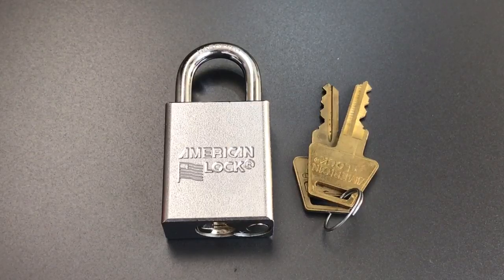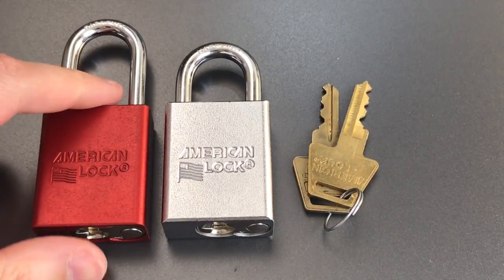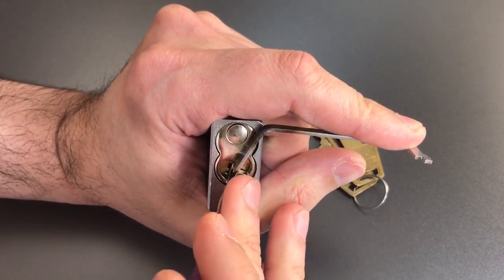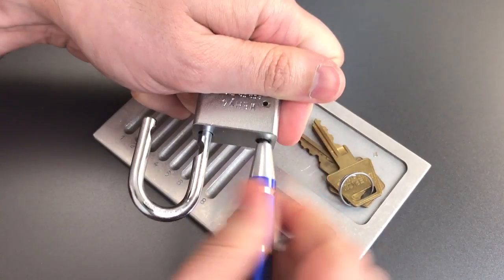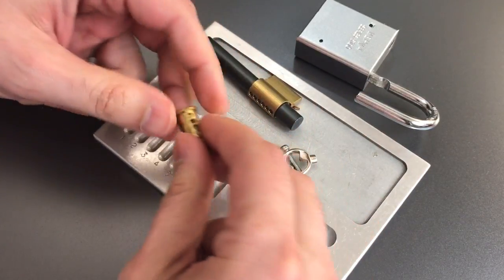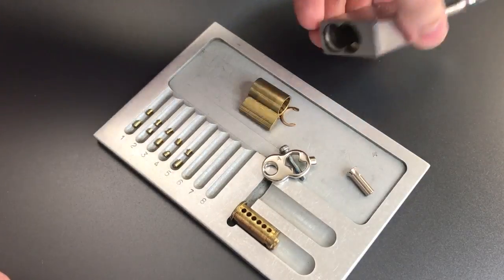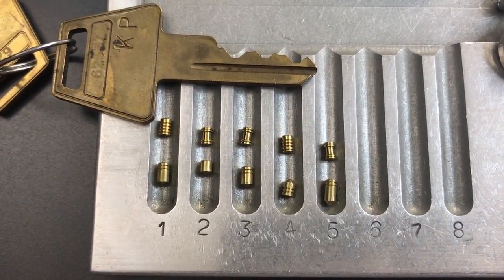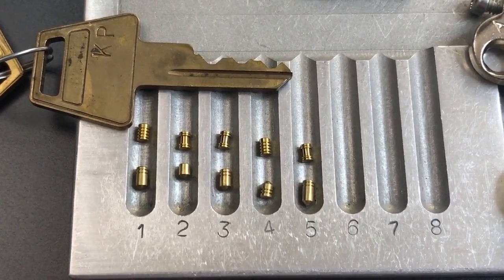[469] American Lock Series 5100 Padlock Picked and Gutted